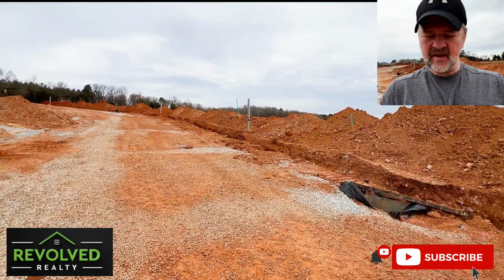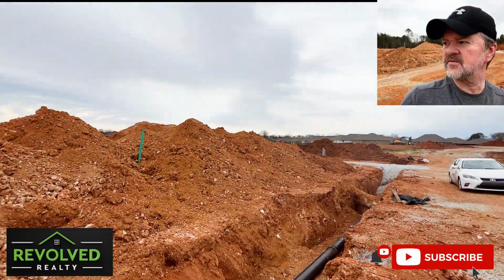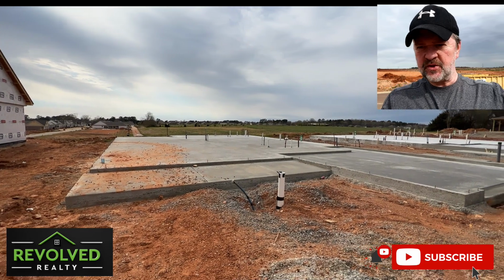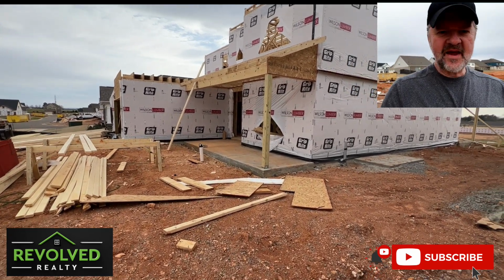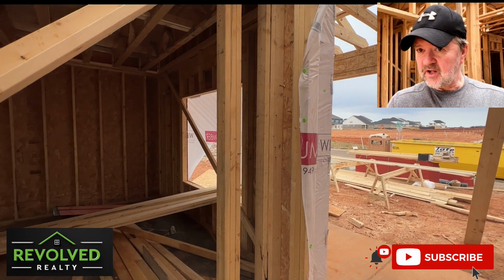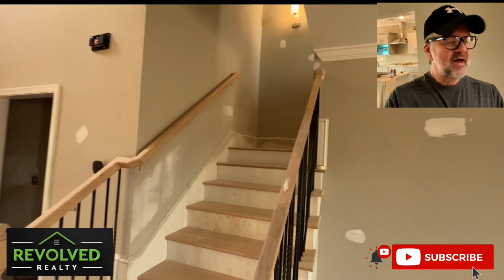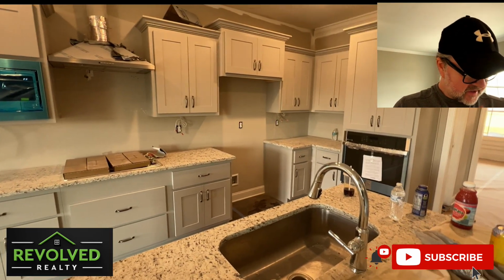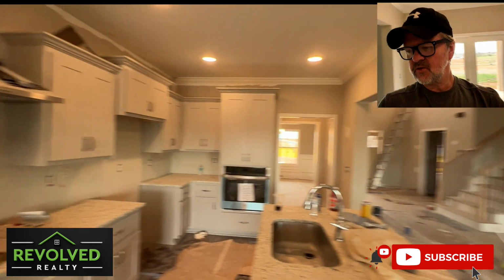Moving To Huntsville, Alabama: Step by Step Guide To New Construction From the Ground Up: Tim Knox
New construction is booming in North Alabama. Lots of buyers are opting for new construction but very few actually understand the actual process of building a home. This video is a step by step guide to new construction from the ground up..

ABOUT REVOLVED REALTY:
Revolved Realty
6767 Old Madison Pike Suite 270

If you're interested in moving to Huntsville, Madison, Athens, Decatur, Meridianville, Owens Crossroads, or any point in between we are here to serve you. We work everyday with people across the country who are moving to North Alabama to live, work, or play!

We have a large team of agents at Revolved Realty who are here to serve you and help you find the perfect home for your family in Huntsville, Alabama.

ABOUT MOVING TO NORTH ALABAMA ON YOUTUBE:
Moving to Huntsville, Alabama? Or maybe Madison, Athens, Decatur or anywhere in North Alabama? You're in luck! I've lived in Huntsville, Alabama my entire life and know the area like few others. There are definitely pros and cons to living in Huntsville, so I cover it all on this channel. You can trust me to fill you in on all of the things you need to know before making the big move to Huntsville, Alabama!

Whether you're moving to Huntsville next week, next month, or in 5 years, I'll be glad to help you through the process. I absolutely LOVE hearing my phone ring or getting a text/email notification from someone wanting more details about Huntsville, AL. That's when the fun begins!